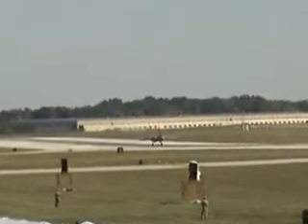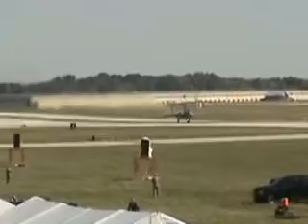Gathering of Mustangs & Legends - F-15 Eagle Demonstration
F-15 Eagle Demonstration
F-15 West Coast Demo Team

The Gathering of Mustangs & Legends
"The Final Roundup"
Rickenbacker International Airport
Columbus, Ohio

IN THIS VIDEO, watch as Major Tony "Baron" Bierenkoven flies the Eagle through a spectacular demonstration on Saturday's show.